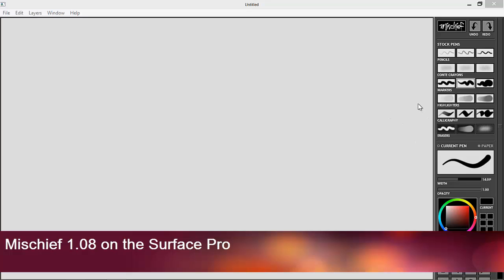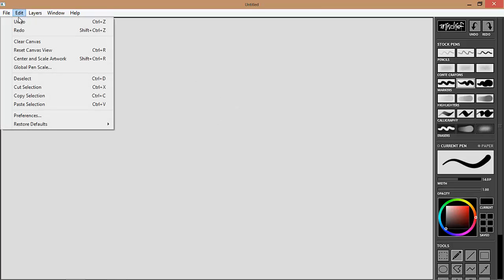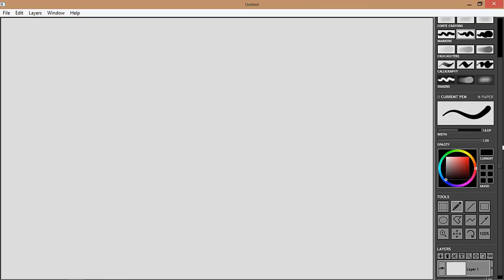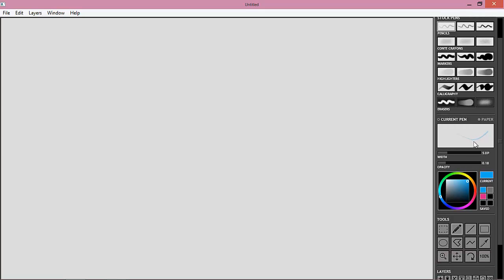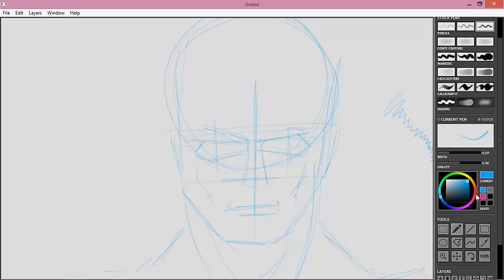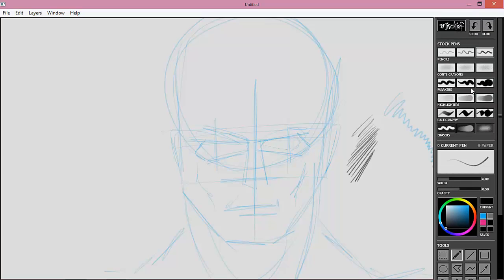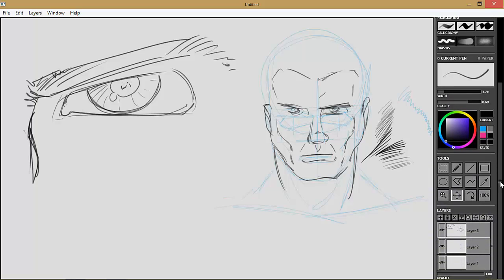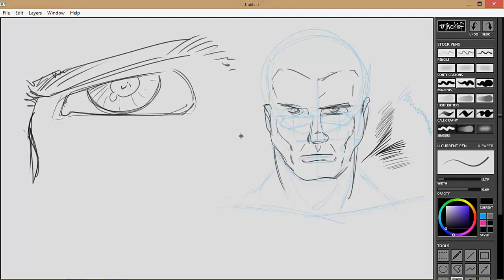Drawing with Mischief 1.08 on the Surface Pro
This is a quick 12min review/demo of what's it like to draw with Mischief v1.08 and it's infinite drawing canvas on my Microsoft Surface Pro (1Gen). The first video was version 1.0 and it wasn't working on the Surface Pro, but after a few update... version 1.08 everything seems pretty stable. Note: Sorry for the crappy audio recording. :)

This is the driver from Wacom that will let any drawing apps have pressure sensitivities

This is the current Stylus I'm using with the Surface Pro:
Bamboo Feel Carbon Stylus - I love the feel of this stylus while drawing. This cost me $100CDN from Amazon Canada., Wacom has a $50 version alos, but made out of plastic.